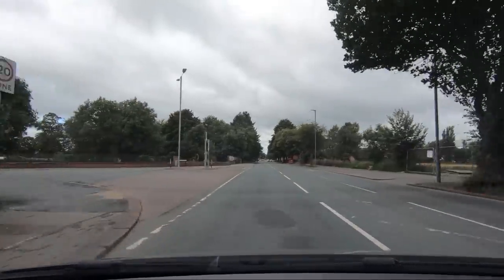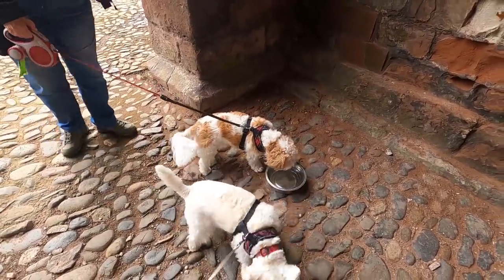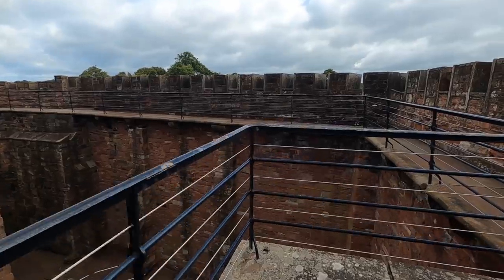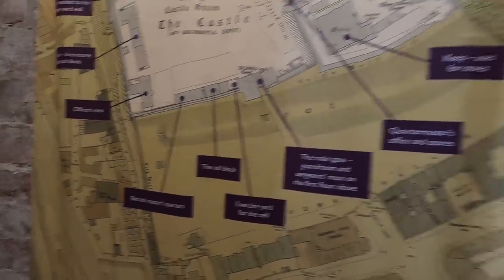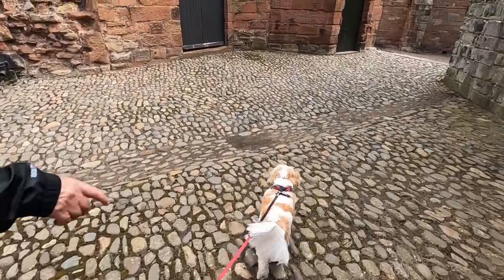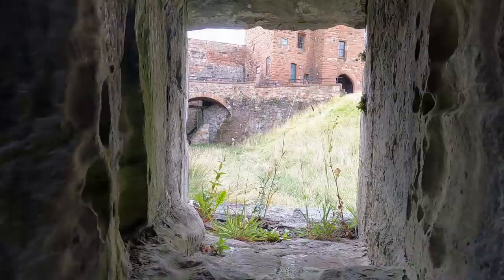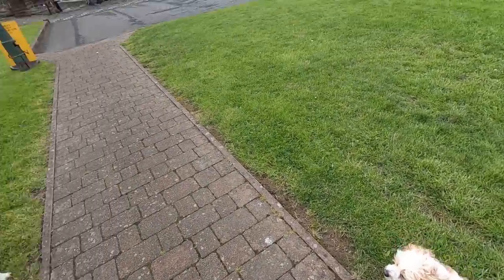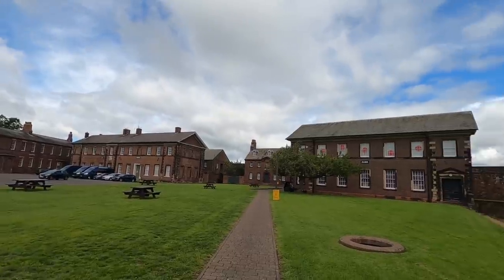Day Trip To Carlisle Castle And Museum Of Military Life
We take a trip to Carlisle Castle. English Heritage have opened Carlisle Castle for visitors who book a timed ticket.

"For 500 years, until the English and Scottish crowns were united in 1603, Carlisle Castle was the principal fortress of England’s north-western border with Scotland. A mighty stronghold in the frequent conflict between the two countries, and the base of the lord wardens attempting to control an unruly frontier, the castle has endured more sieges than any other place in the British Isles. Unlike most medieval castles, it has been continuously occupied since its foundation by William II in 1092. From the 18th century to the 1960s it was the headquarters of the Border Regiment, one of the oldest in the British army."

Start (0:00)
Approach To The Car Park (0:04)
Into the Castle (2:14)
Museum Of Military Life (17:44)